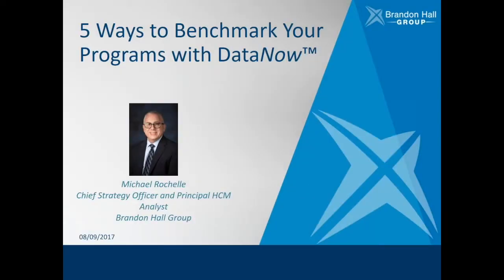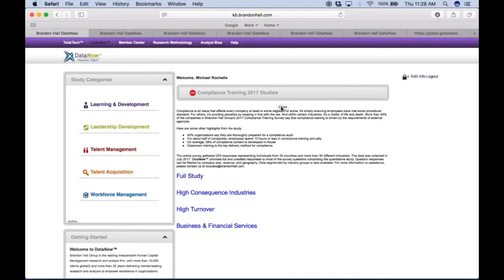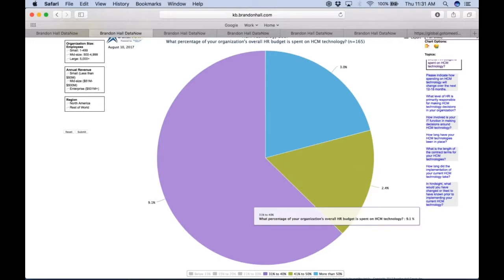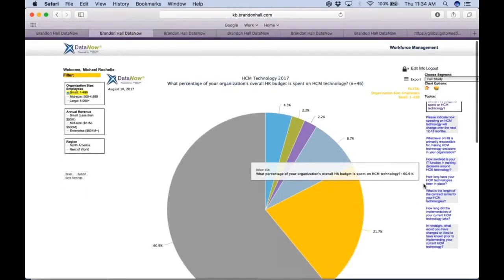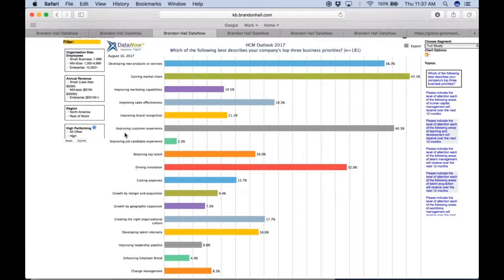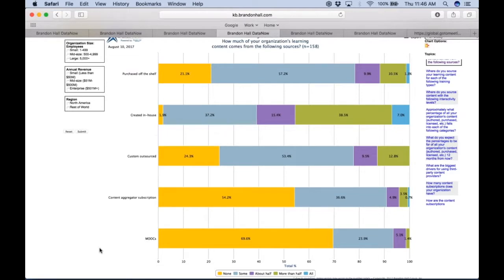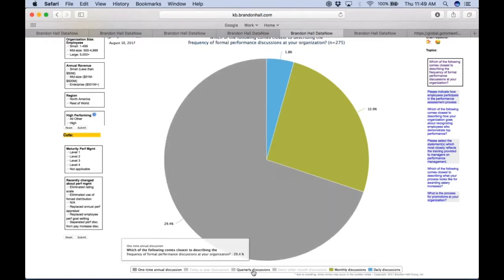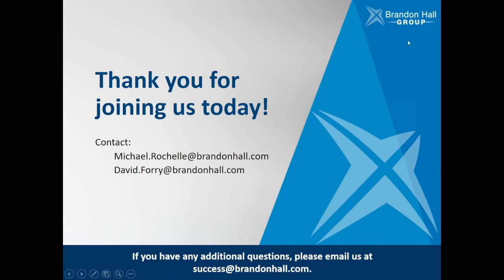Brandon Hall Group's Benchmarking Tool - DataNow™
DataNow is our interactive data-benchmarking tool. It currently features more than 150,000 data points in 50+ studies and is growing every day. Graphs are easy to filter, segment and even export for use in your own presentations and reports.

To learn more about all of the services and research we offer,